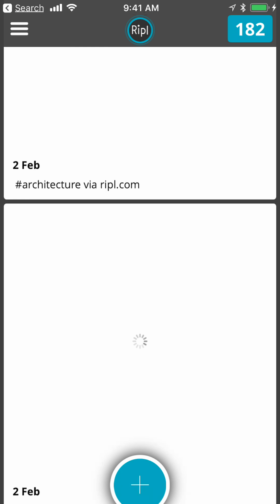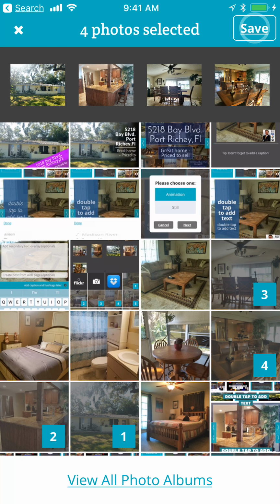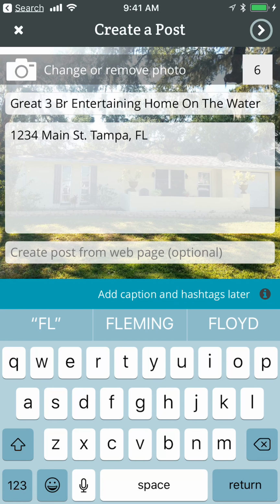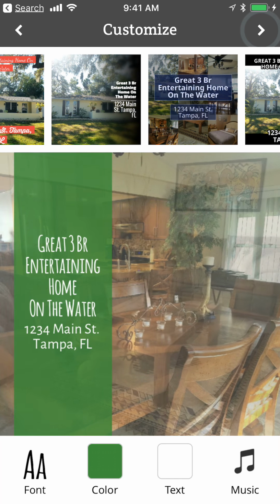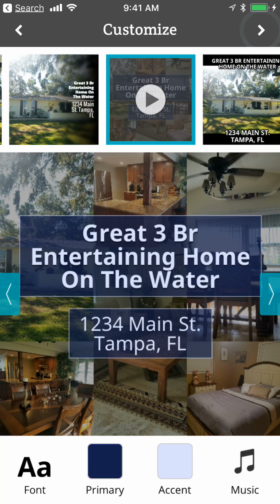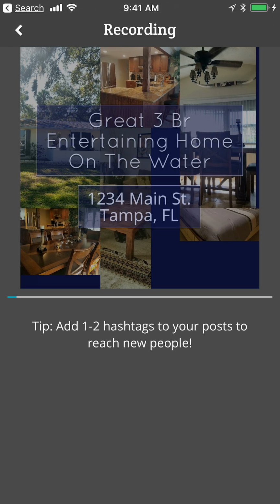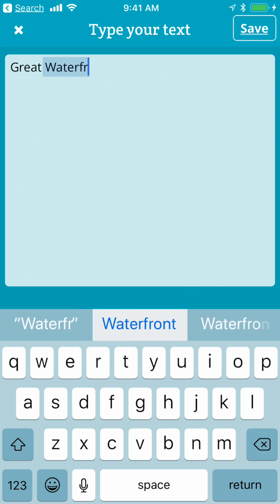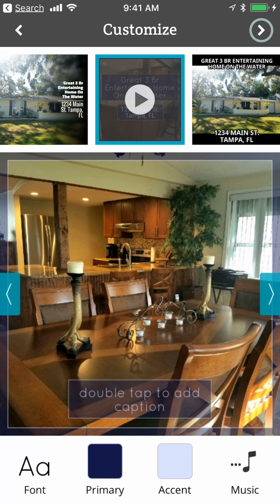Video Marketing - RIPL Tutorial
Page 25 2018 workbook (seminar attendees)

shows you how to use RIPL to create a video from your mobile device to promote anything you want (real estate, event, etc)